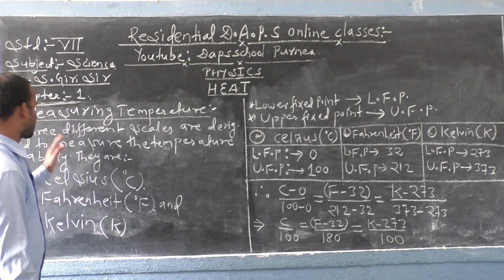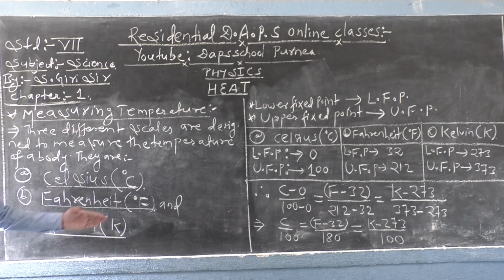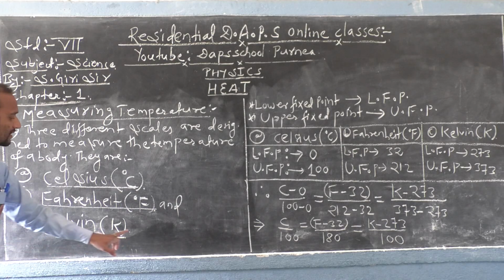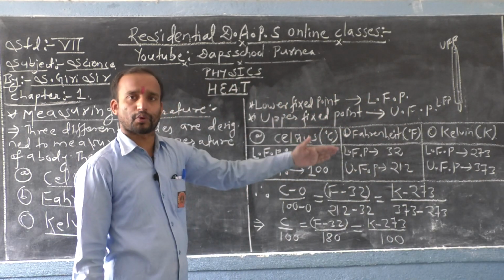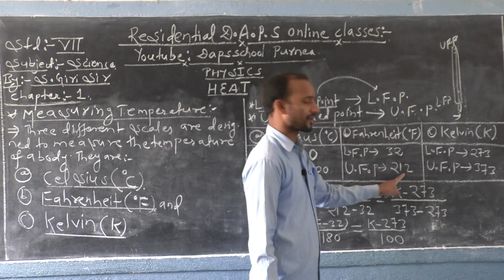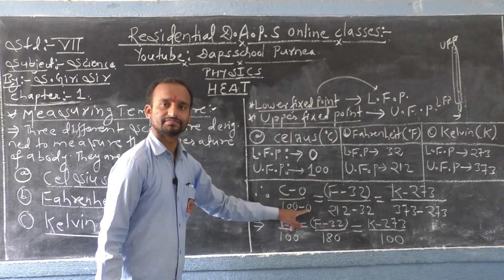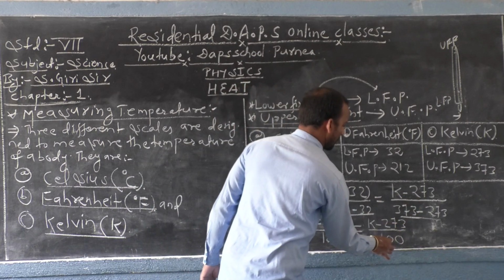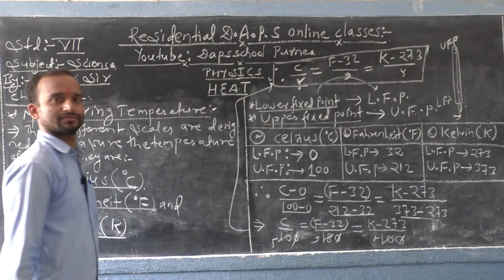Class 7 th # Science -Physics # Heat # Part-3